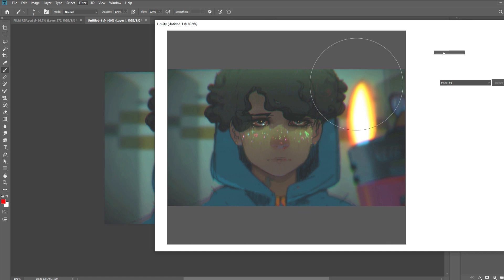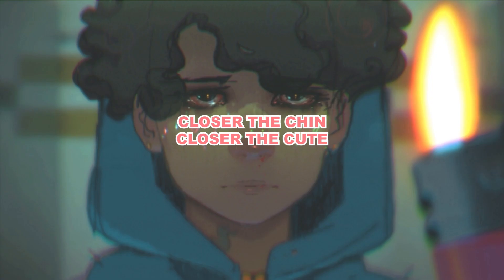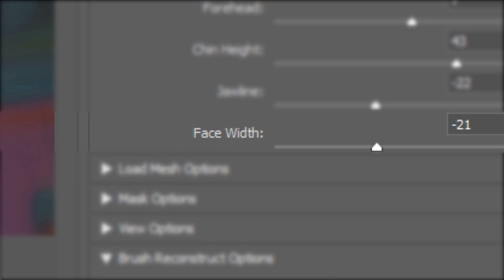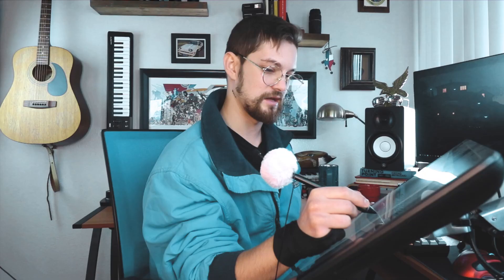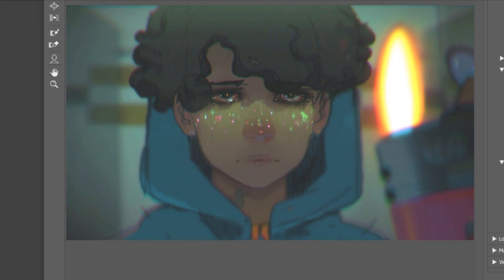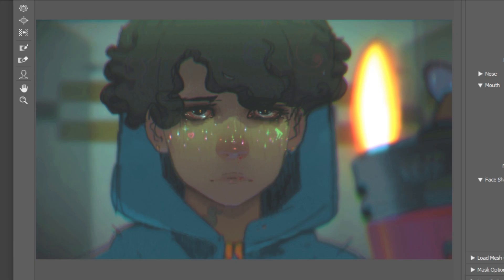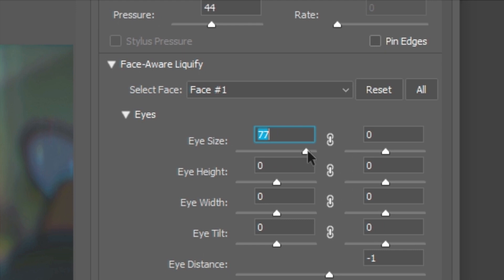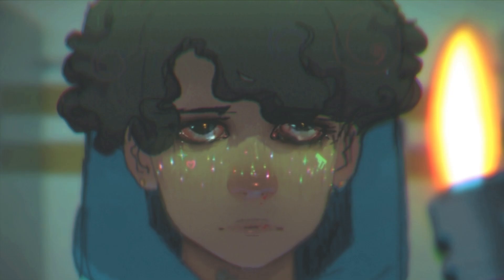stupid art students dont know about this trick?! why?!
why tho?

🔥 ⋗- - - EDITOR! Noah